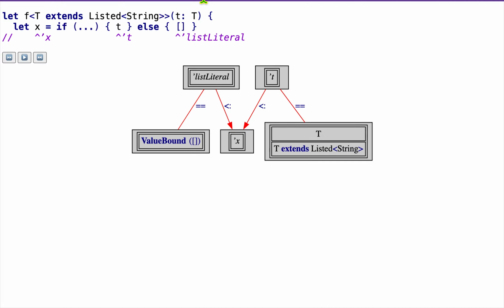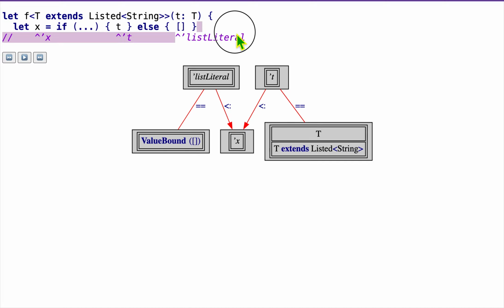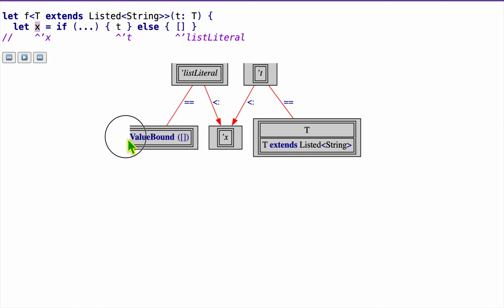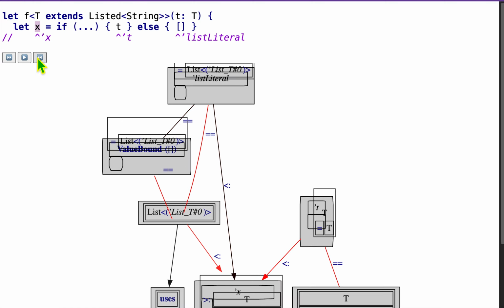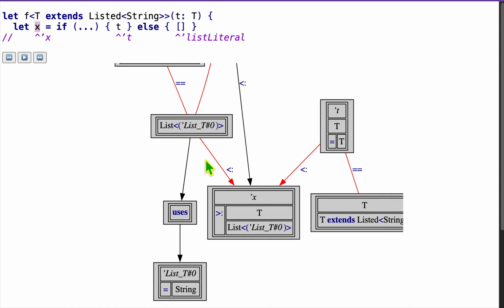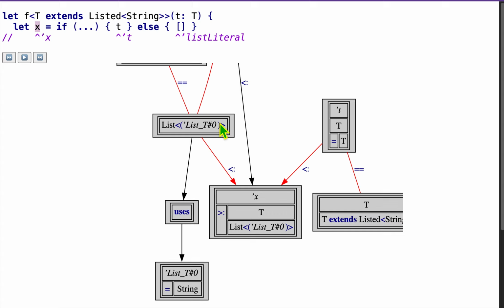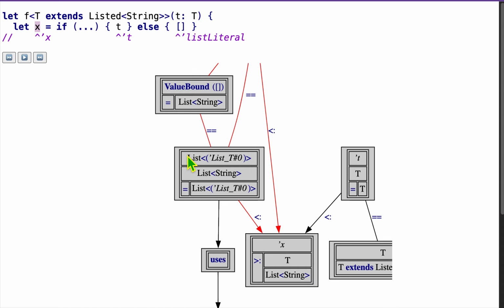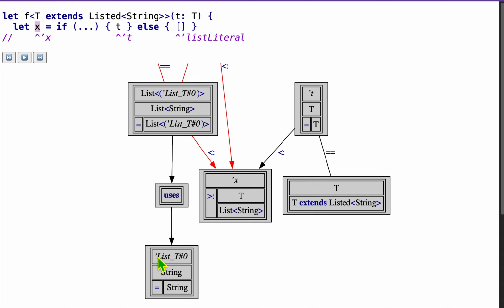Type Solver Visualization using D3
Temper is getting a new type system as we work towards v1 and a new type solver.

I wrote some visualization for type solver runs and here it is for a simple example using a bounded type variable where we need solutions for variable declarations and type-ambiguous value constructor expressions.